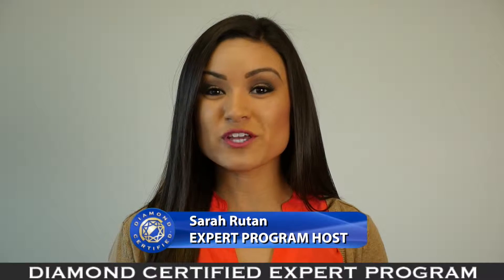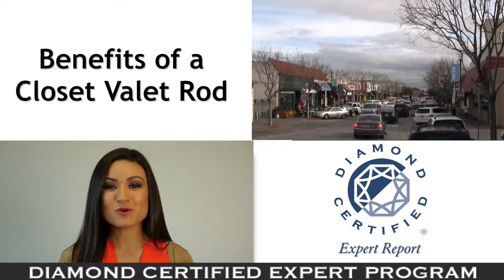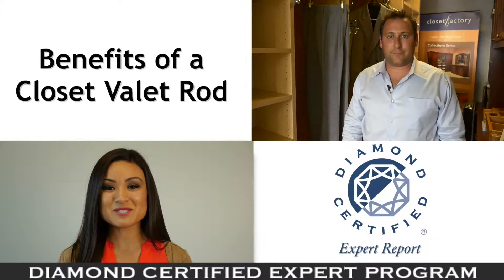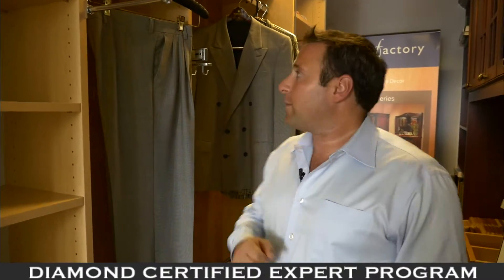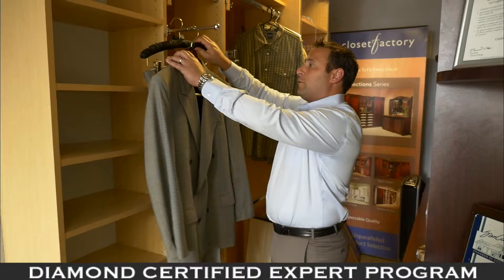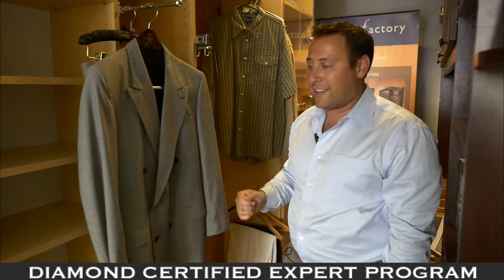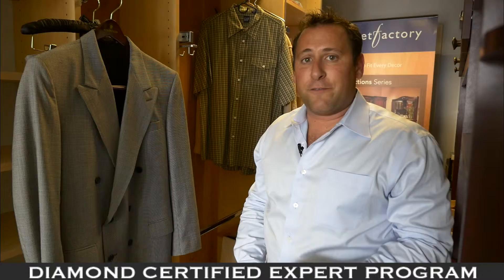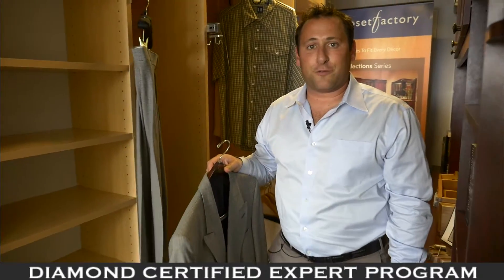Diamond Certified Experts: Benefits of Closet Valet Rod